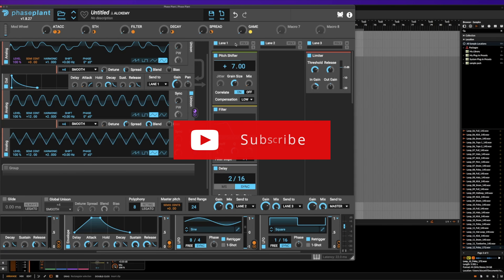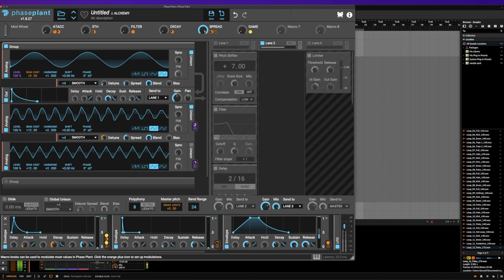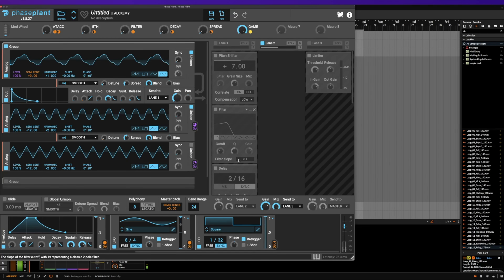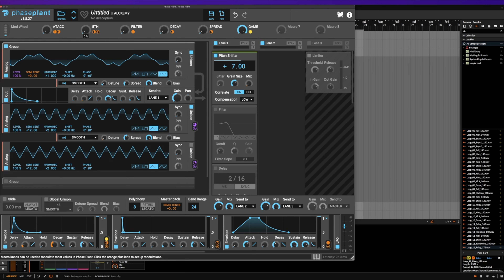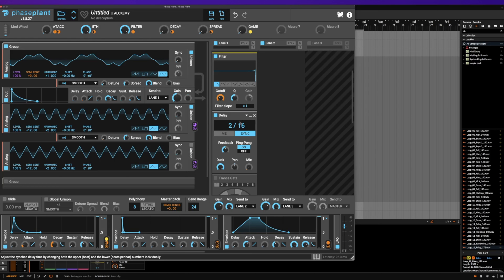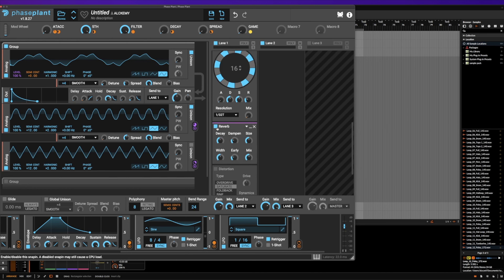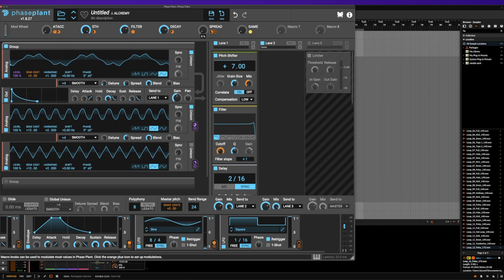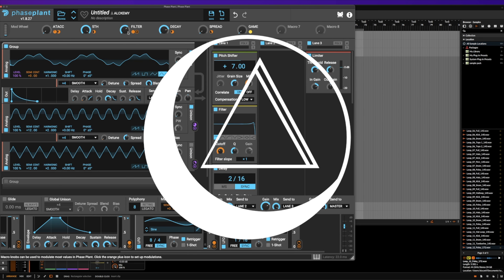How to make Evolving Plucks and Pads in PhasePlant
I know I usually do bass and drums but every once in a while I enjoy the finer things in life which is pads and melodic sounds. In this video we will explore how to take a simple sound and make it into a usable, evolving pluck/pad.

-2 Free community sample pack inside!^^

DISCOUNTS!
Bitwig: (10%)
CODE: alckemy

CODE: alckemy